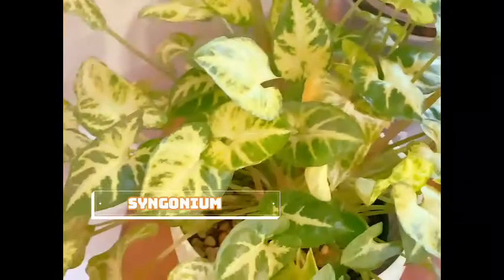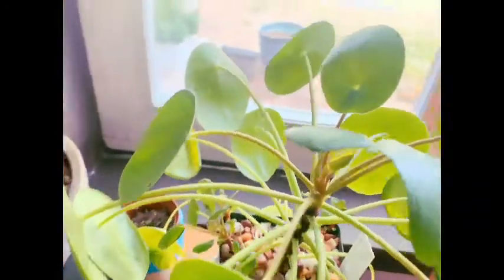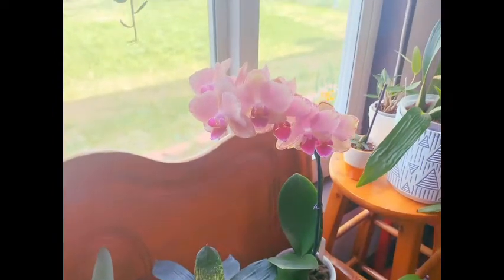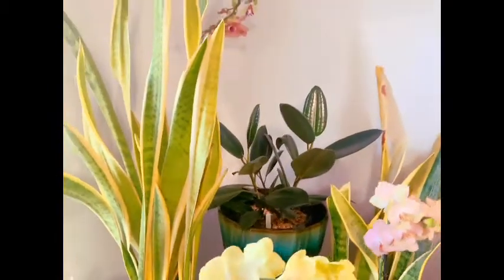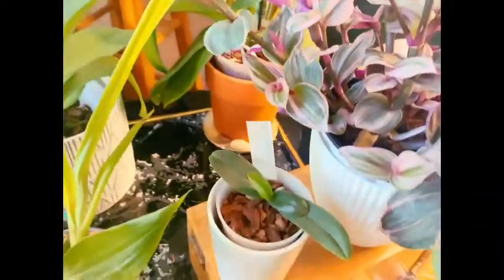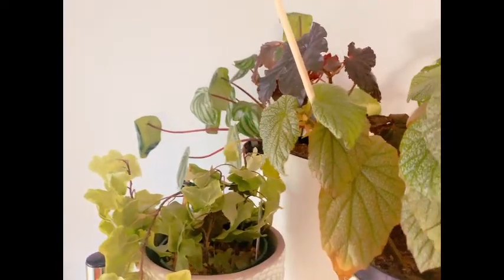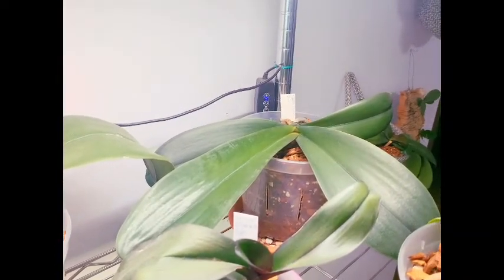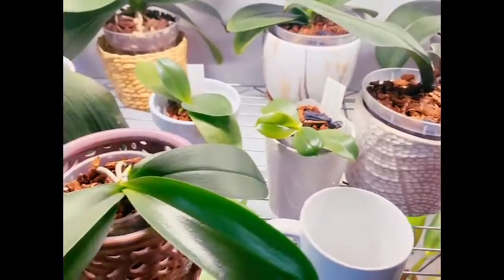MAY 2021 HOUSEPLANT TOUR PART 1 May 2021 tour of houseplants.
MAY 2021 HOSUEPLANT TOUR PART 1 This is this first part of the May 2021 house plant tour. I decided to break it up into 2 parts otherwise the video would have been almost an hour long!

There is lots of new growth happening from last month and a few surprises as well.

CHANNEL SUPPORT-

SOCIALS-